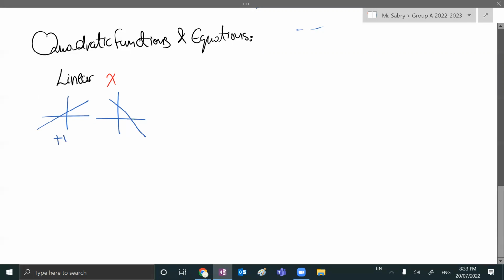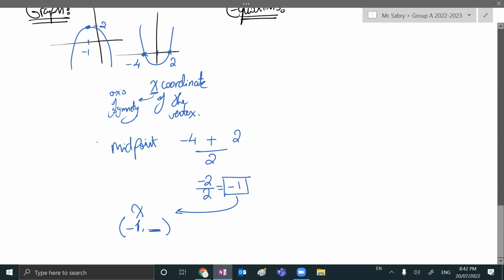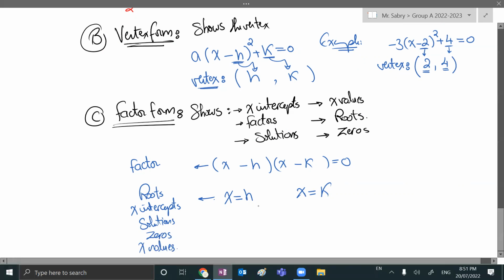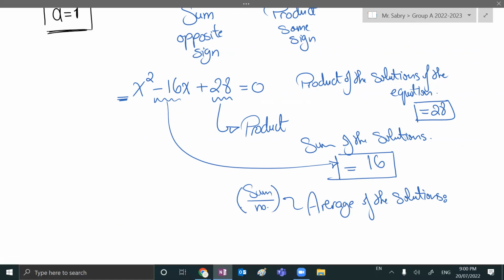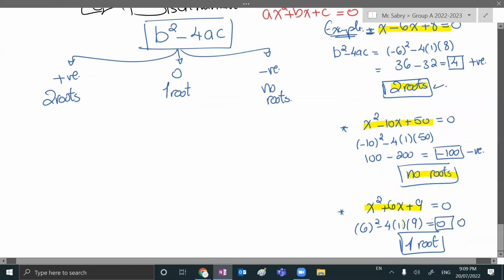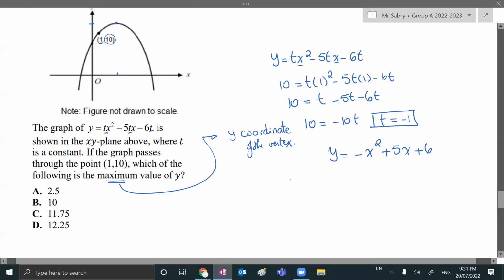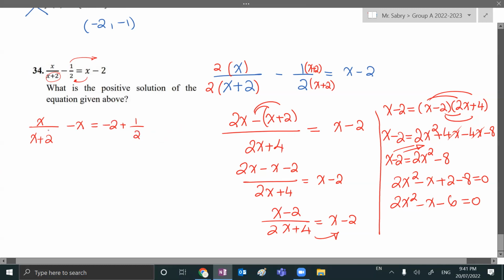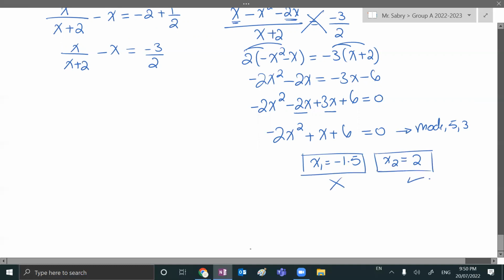Everything "Quadratic" in the SAT / ACT / EST math tests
In this video Mr. Ahmed Sabry explains everything about the quadratic equations and functions.
By the end of this video you should be able to:
1) Identify and compare between linear and quadratic functions.
2) Solve quadratic equations.
3) Understand and use the graph of a quadratic function.
4) Identify and use the forms of the quadratic function.
4) Find the number of roots of a quadratic function.

You can practice more on this topic or practice through a variety of questions and videos through